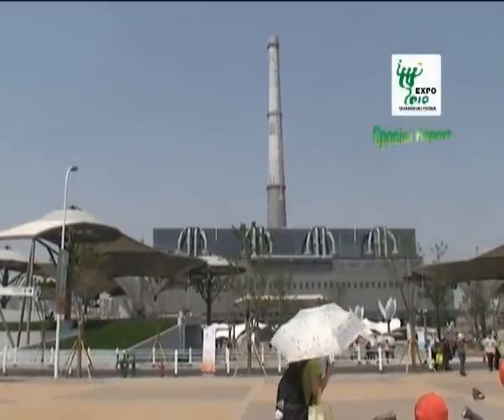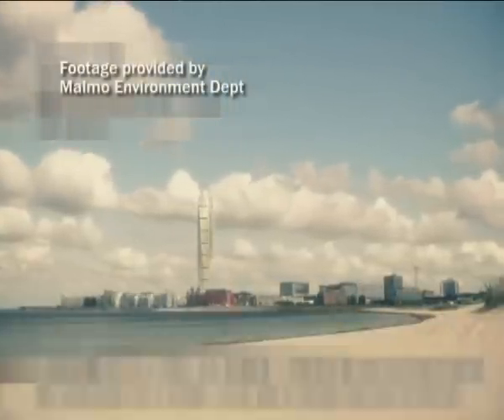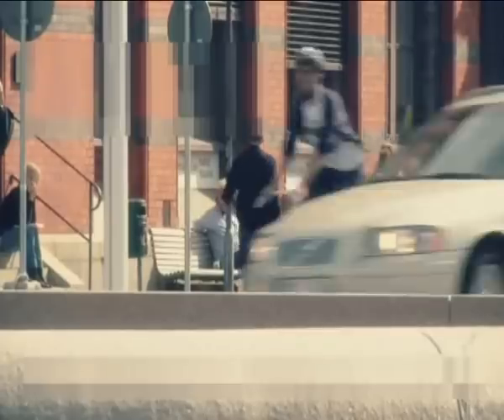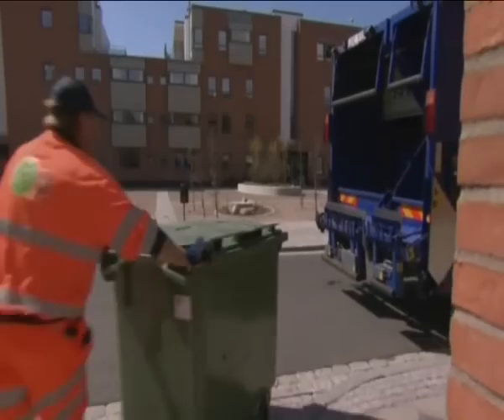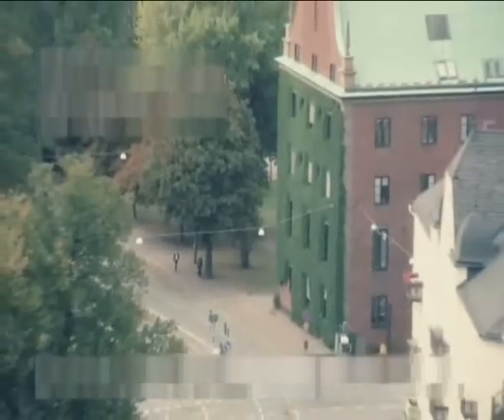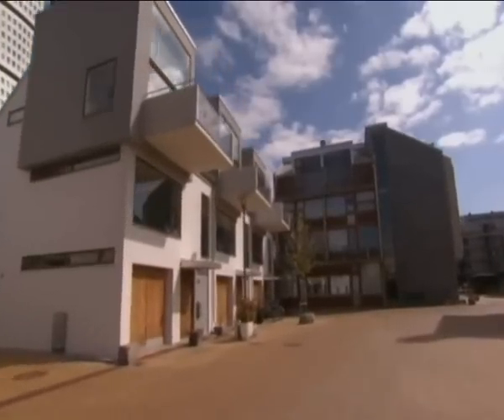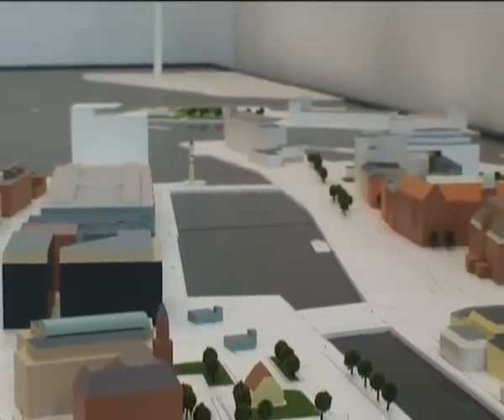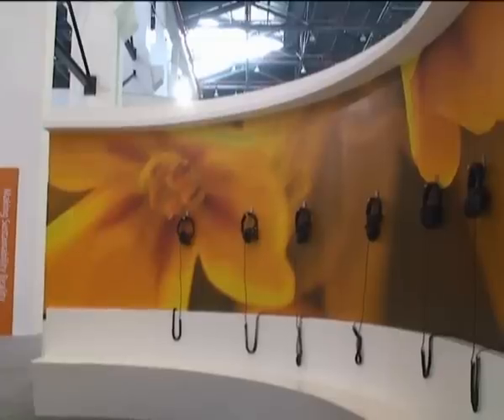World Expo: Malmo experience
The Western Harbour in Malmo, Sweden is one of the selected few best urban practices featured at the World Expo from May 1 till Oct 31. Chow How Ban reports from Shanghai.